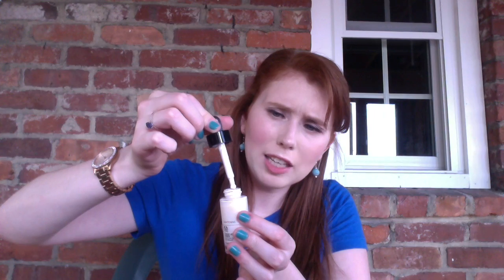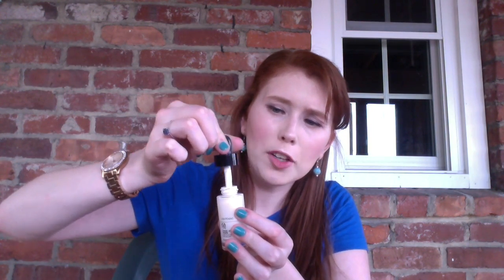Spring Favorites | 2016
Hi Friends! I haven't posted a favorites video, even though I've been loving some new products I found in my collection. Hope your enjoy them! Thanks for spending some time with me!!

Spring Favorites:
-Precision Beauty Mascara Wands
-Almay Make Up Eraser Sticks
-The Body Shop Lightening Shade Adjusting Drops
-Royal & Langnickel Revolution BX-80 Brush
-NYX Dark Circle Concealer in Light
-theBalm How Bout Them Apples? Lip & Cheek Palette